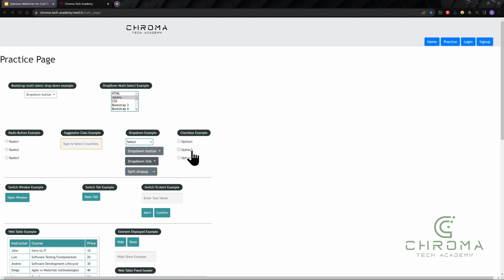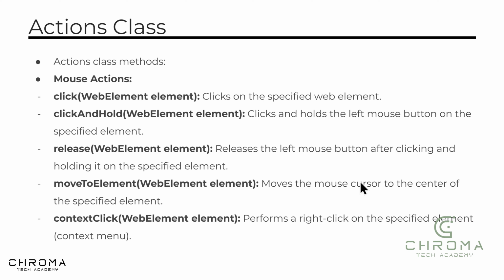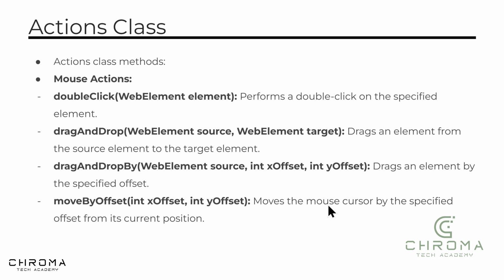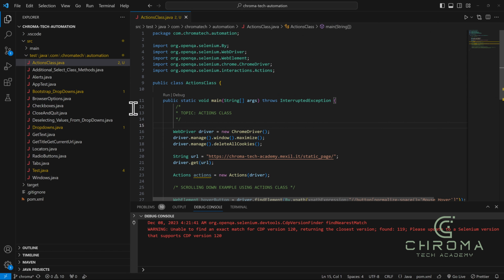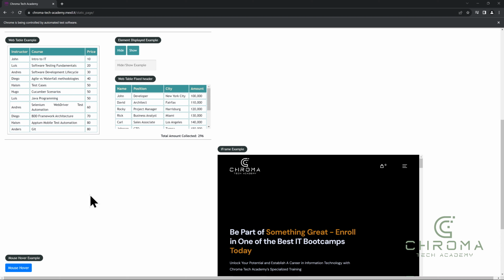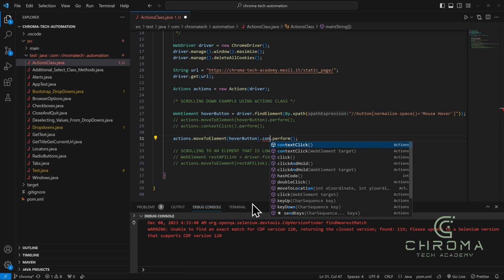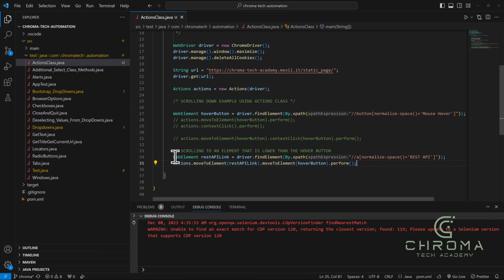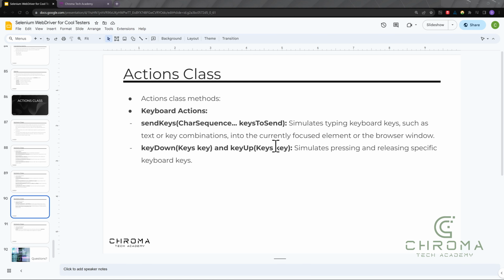45 - Actions class (Performing Mouse and Keyboard operations)-Selenium WebDriver + Java CRASH COURSE